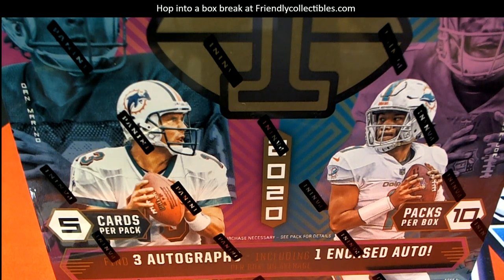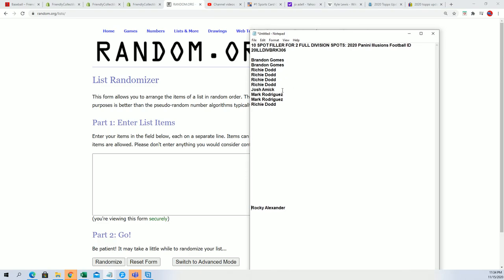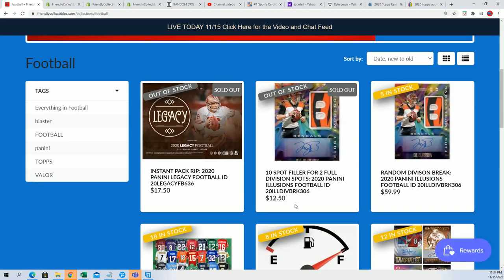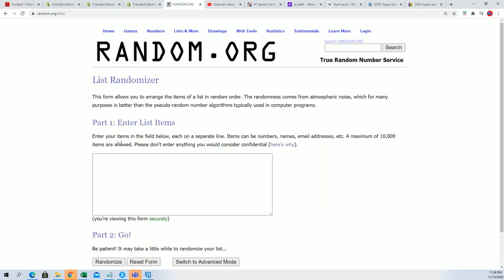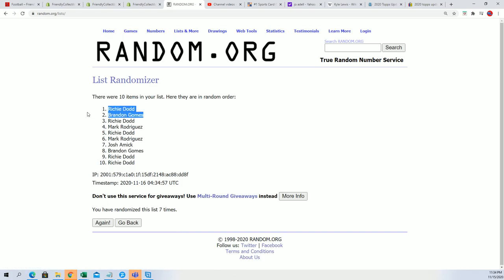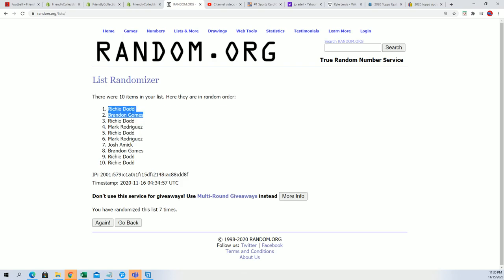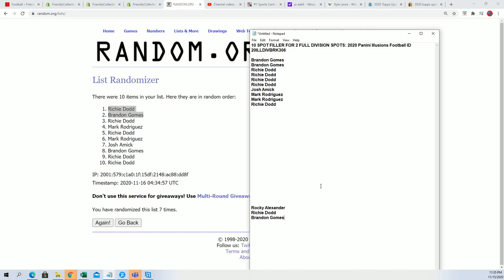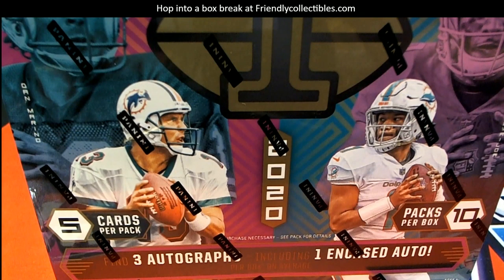2020 Panini Illusions Football FILLER ID 20ILLDIVBRK306